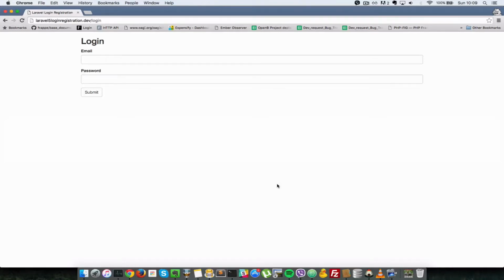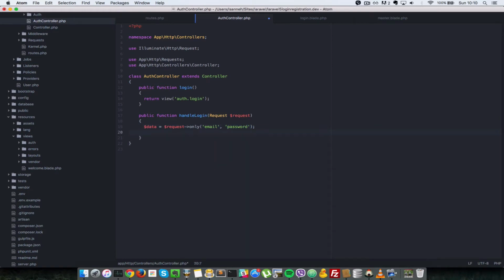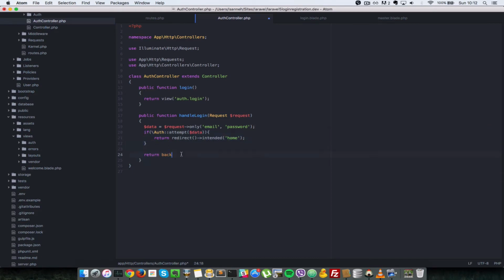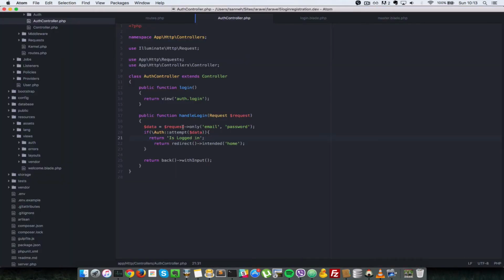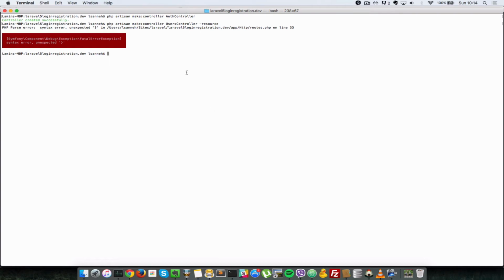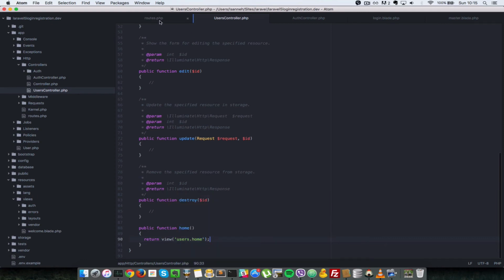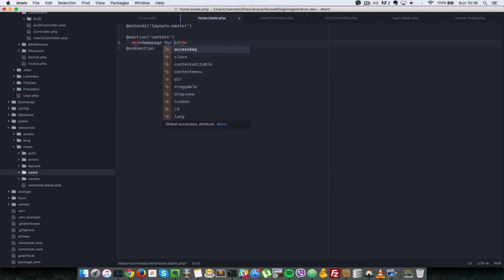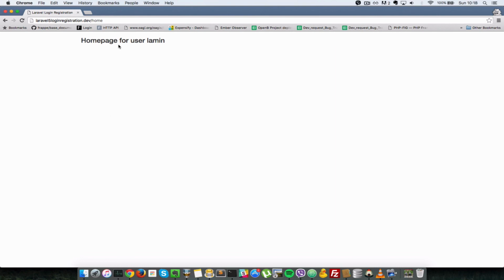Laravel 5 Login Registration Tutorial System - 4 Login User B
Lets now handle the submitted login values in our controller action. This will then create a new session for the user so they are authenticated to access the backend. Some routes will remain protected until we have logged in.